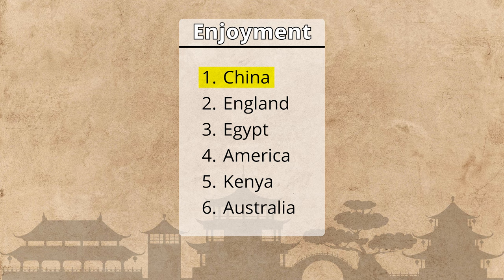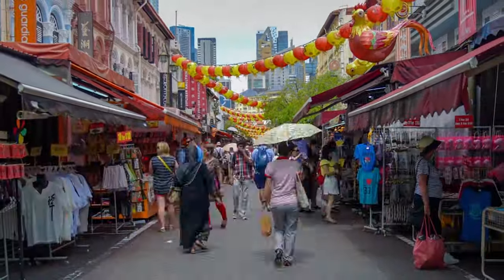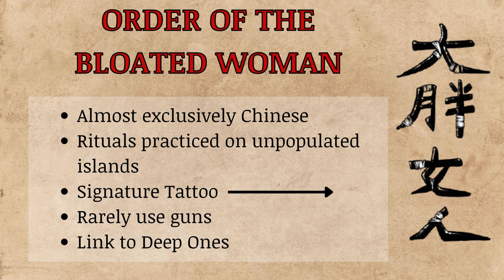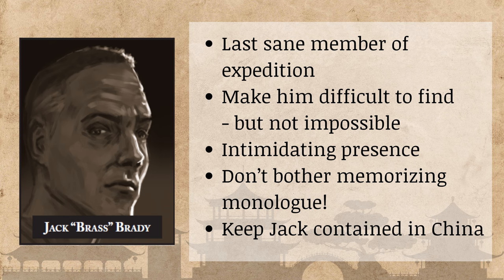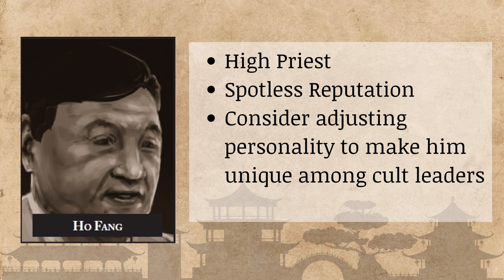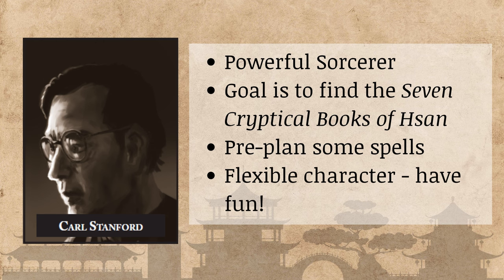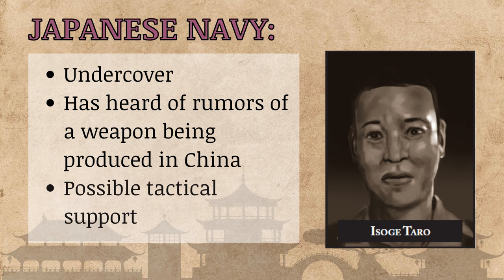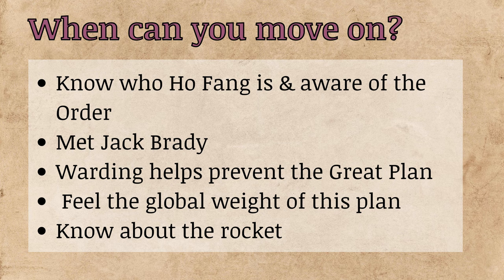Masks of Nyarlathotep: CHINA, Walkthrough & Keeper Tips (7th Edition Call of Cthulhu RPG)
I deep dive into the China chapter for Masks of Nyarlathotep. I talk about important setting keeper tips, NPCs, and key locations for this chapter. This is for the 7th edition Call of Cthulhu roleplaying game.

Did you know I also offer developmental editing services for tabletop games and fiction? Let's chat about your project!

00:00 Intro
00:59 Play or Skip China
3:16 Setting Considerations
4:16 Cult Tips
4:43 Key NPC Tips
9:42 Key Faction Tips
15:09 Key Location Tips
26:58 When Can Players Move On?